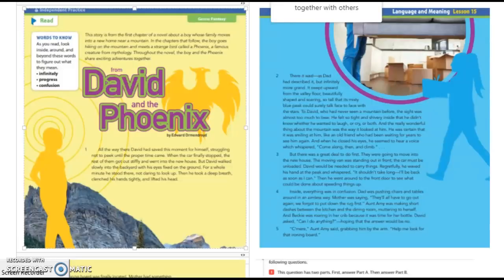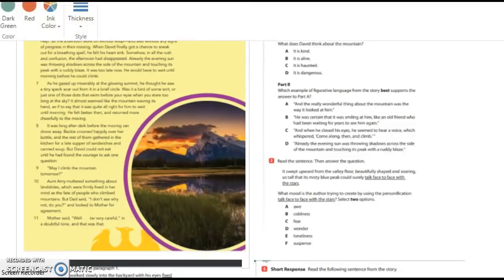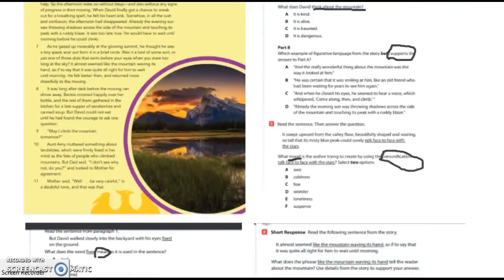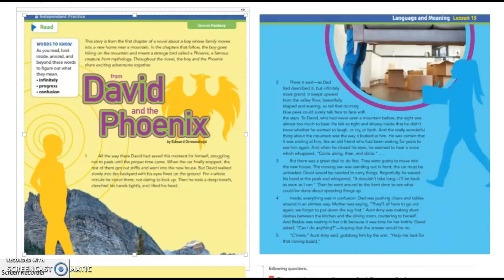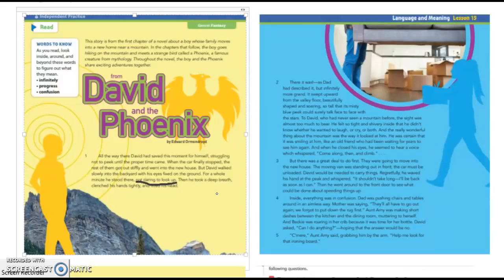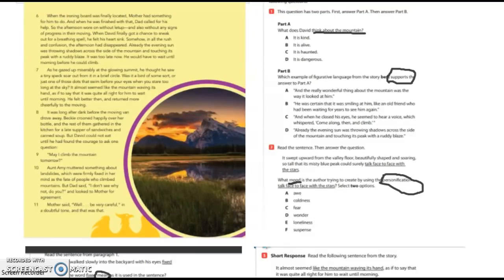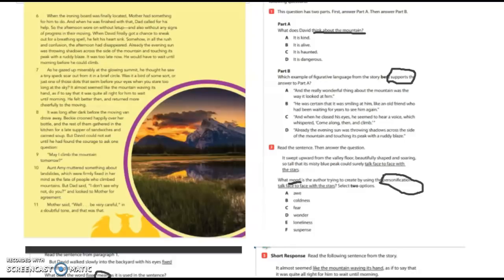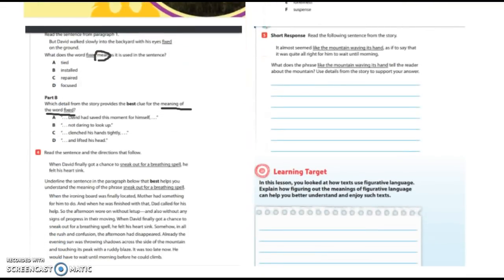Lesson 15 Language and Meaning Day 3